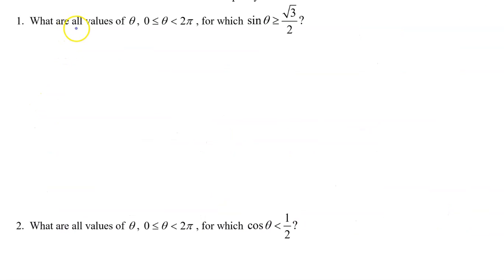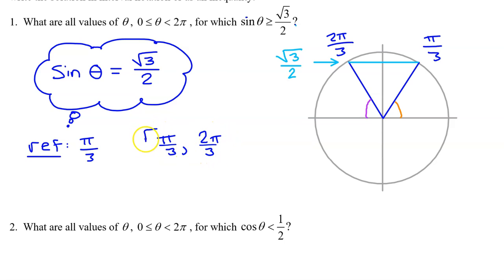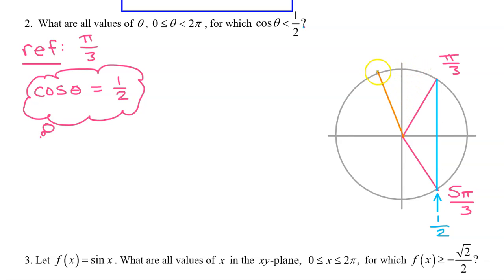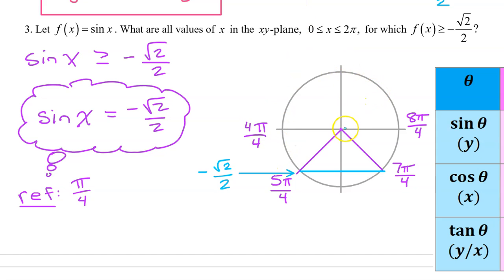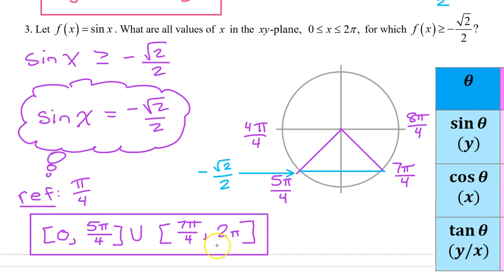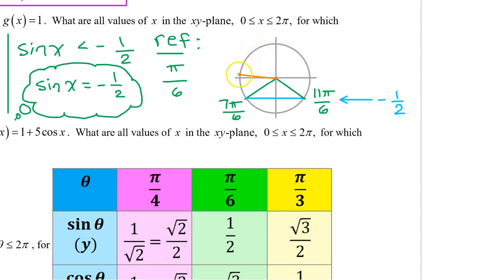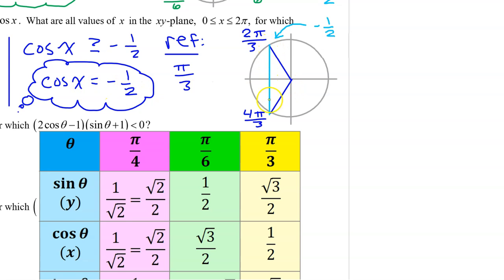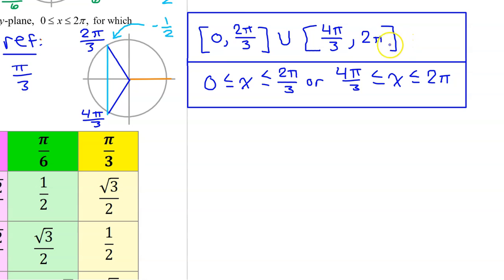3.10G - Trigonometric Inequalities [AP Precalculus]